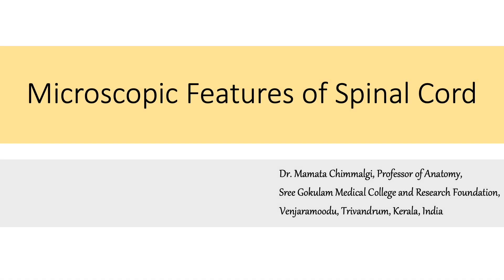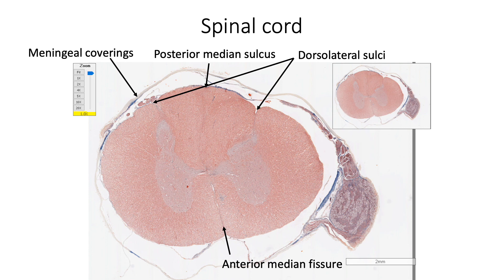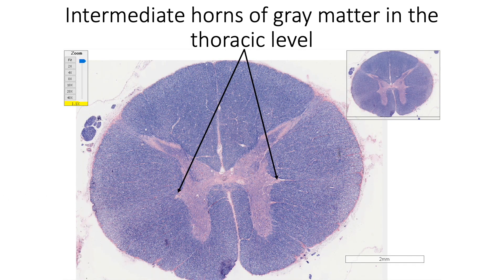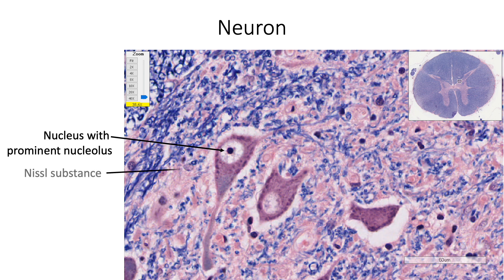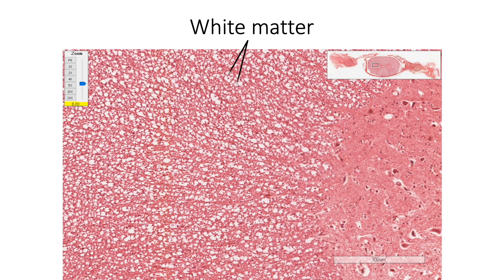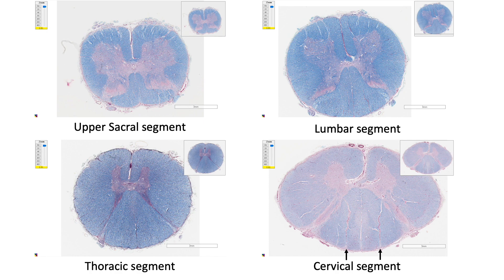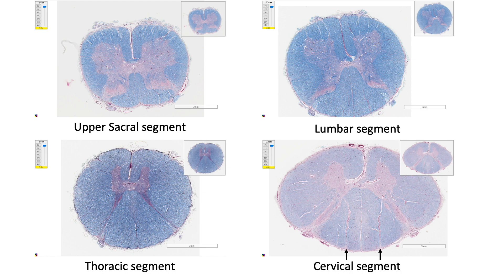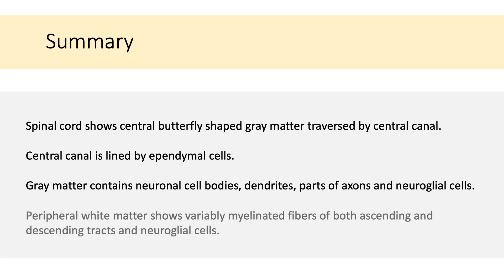Histology with Chimmalgi: Spinal cord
Microscopic features of spinal cord